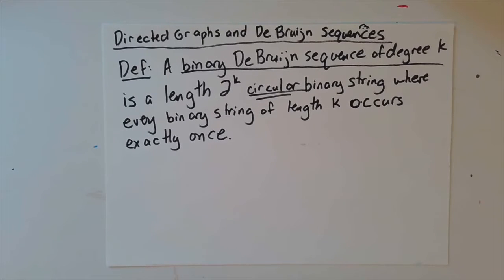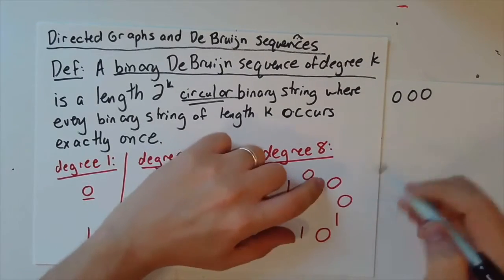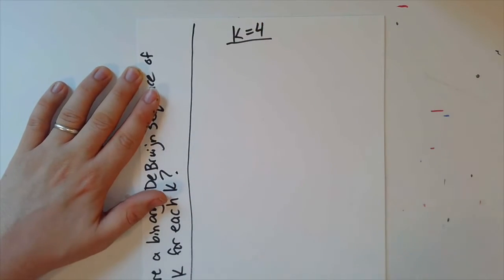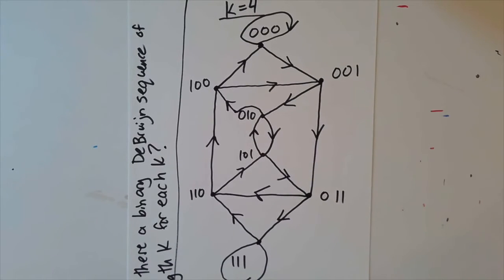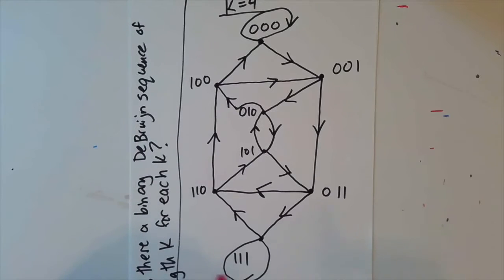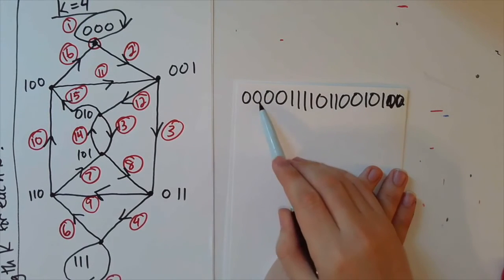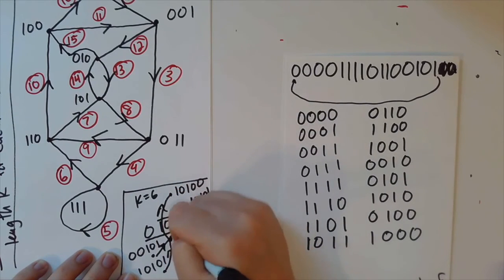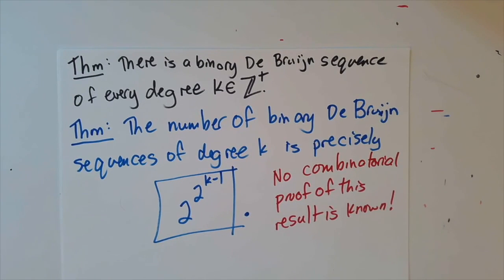More Graph Theory Part 6: Binary de Bruijn Sequences